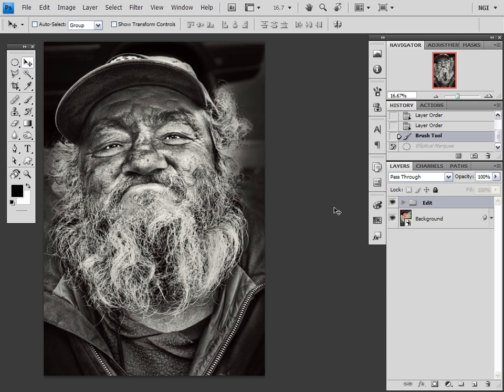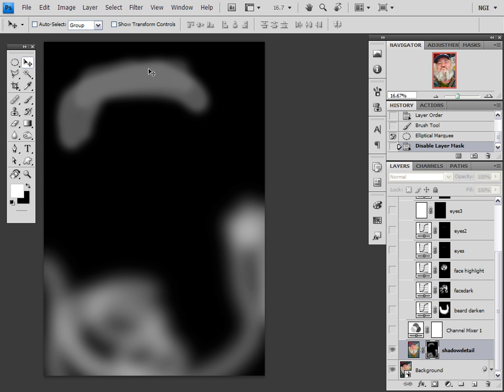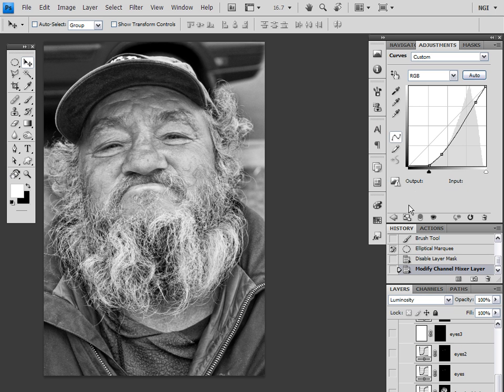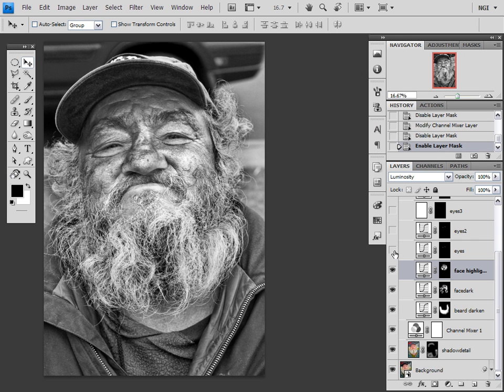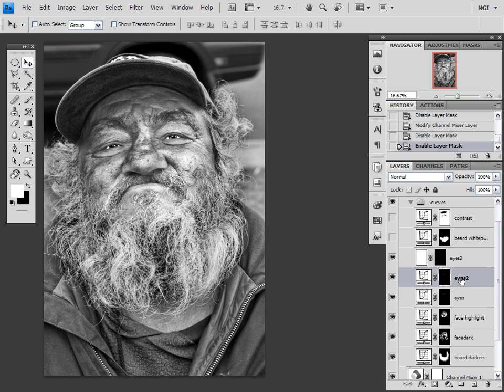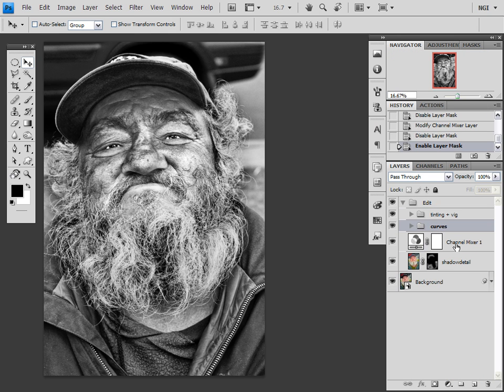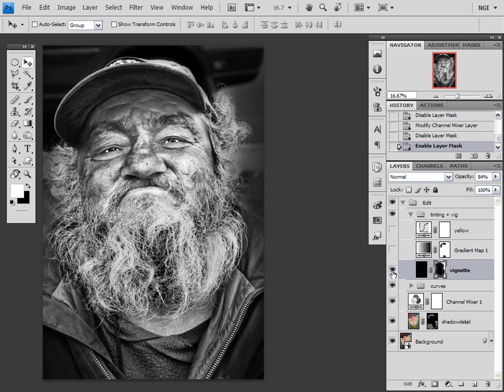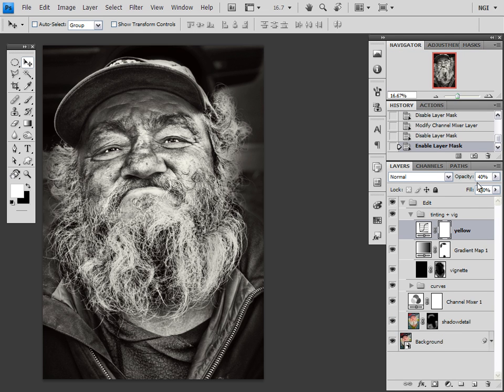Photoshop Tutorial - Grungy Black and White.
This is a tutorial showing how I processed my photo: Larry